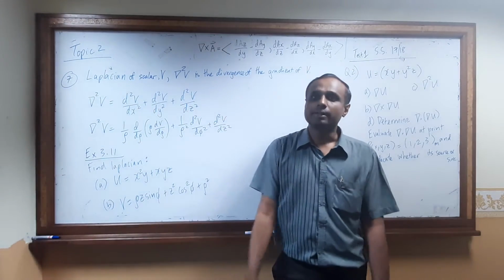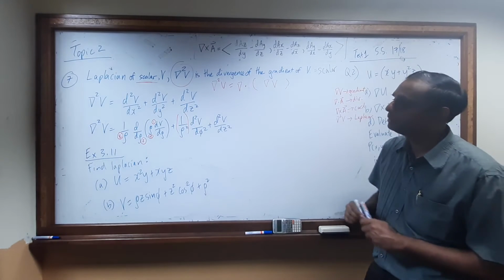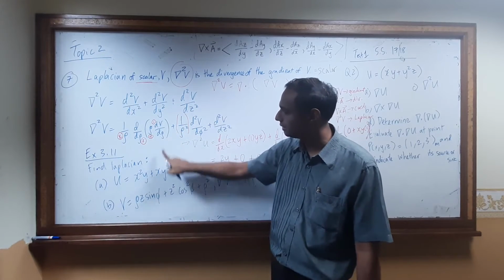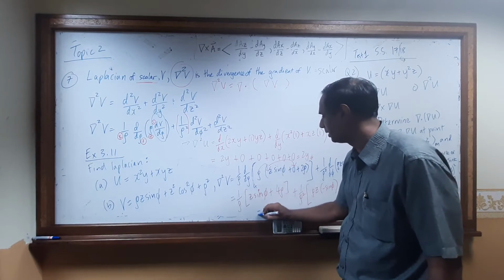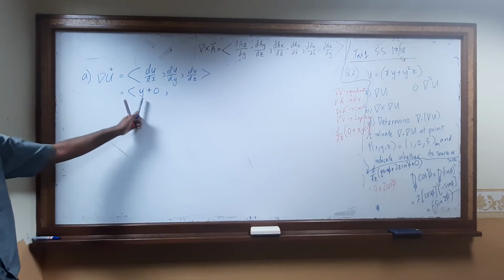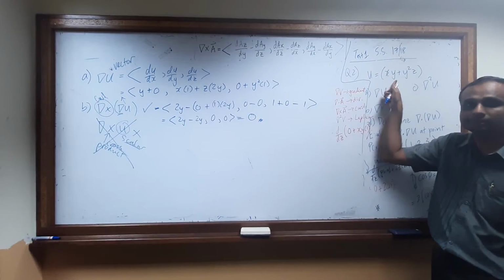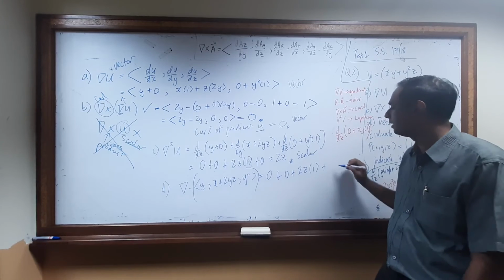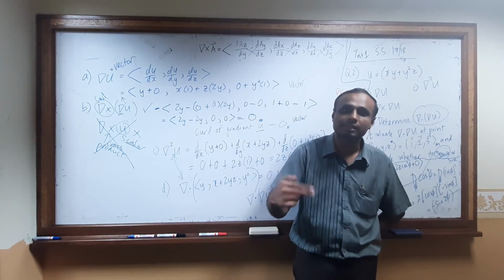Vector Calculus Part 20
In this series of videos I will include the below subtopics:
- Line integral
- Surface and volume integrals
- Del, gradient, divergence, curl and laplacian